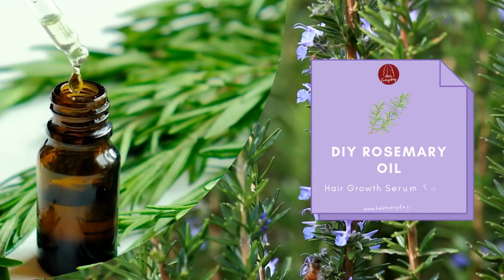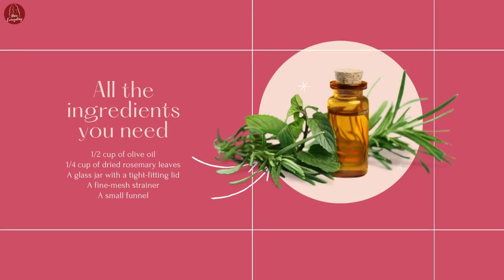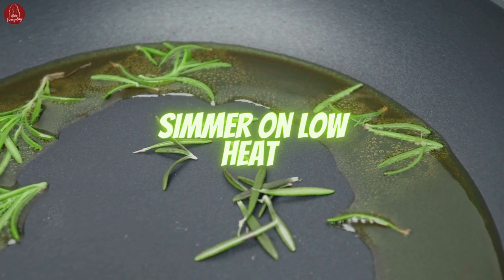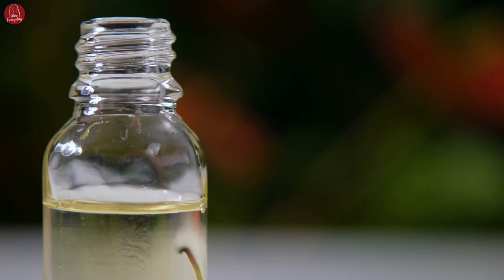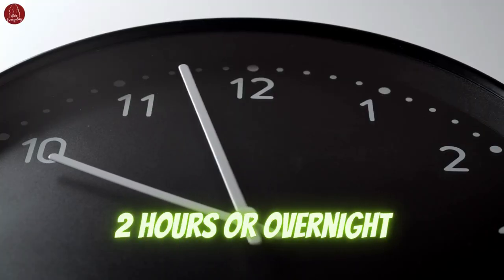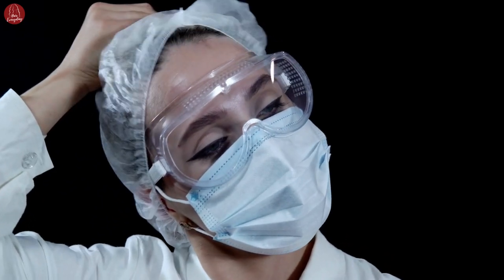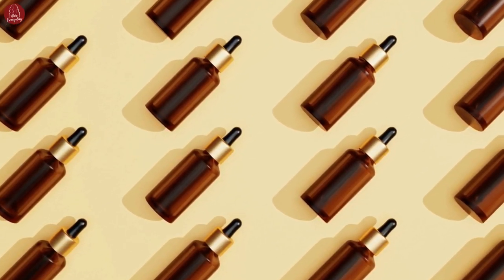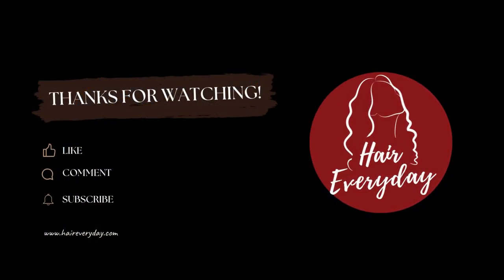5 Minute DIY Rosemary Oil Hair Growth Serum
In this video, we will show you a simple recipe to make your own rosemary oil serum and provide a step-by-step application guide.

Here are the ingredients you'll need:

    1/2 cup of olive oil
    1/4 cup of dried rosemary leaves
    A glass jar with a tight-fitting lid
    A fine-mesh strainer
    A small funnel